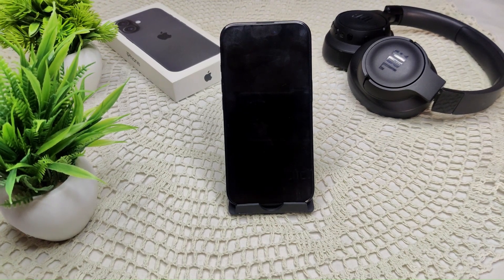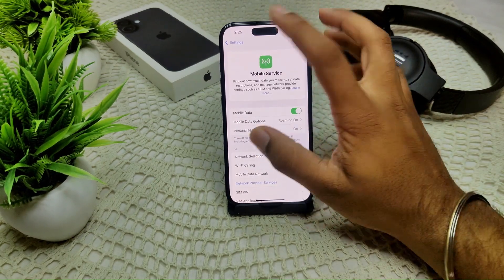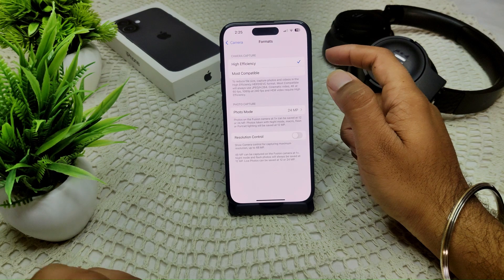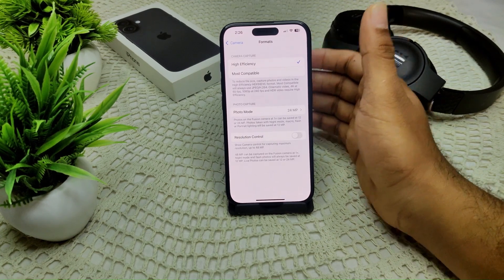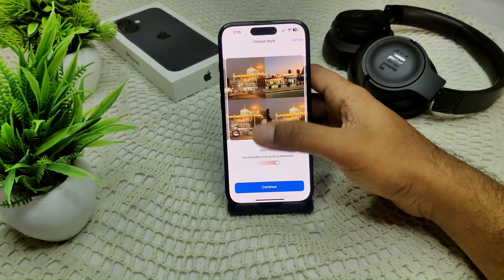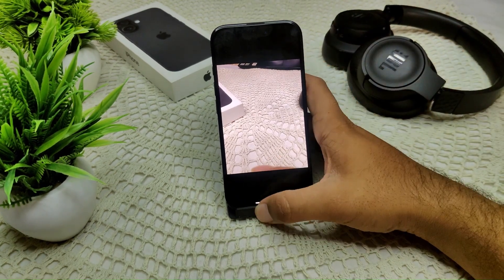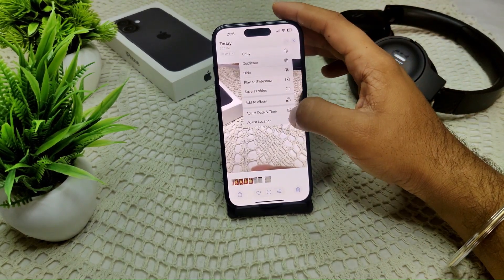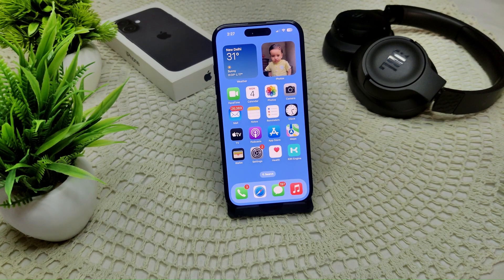iPhone 16/16 Plus: How To Take 4k Pictures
In this informative video, we explore the capabilities of the iPhone 16 and iPhone 16 Plus, focusing on how to capture stunning 4K pictures.